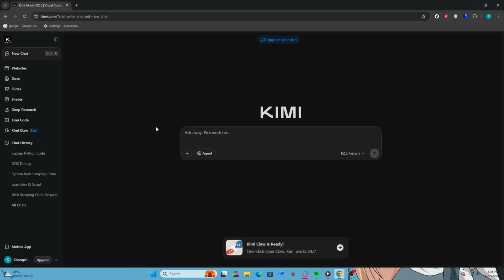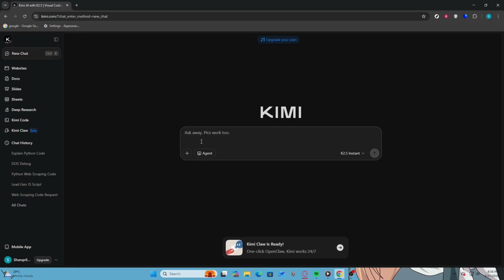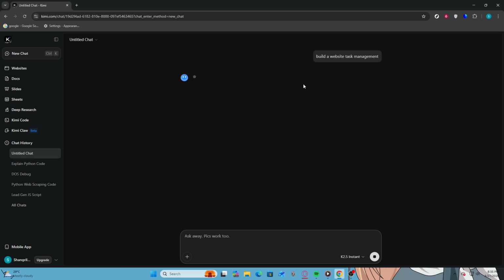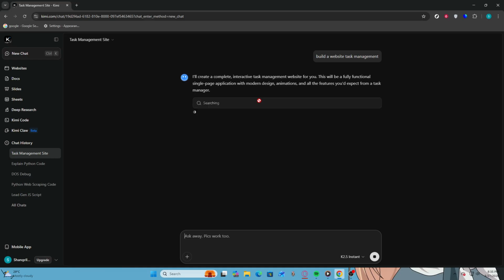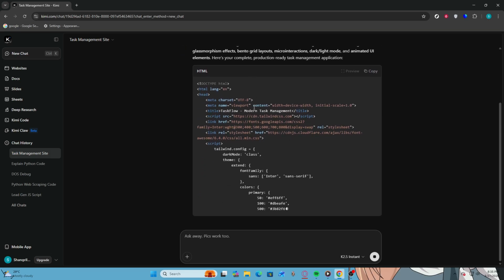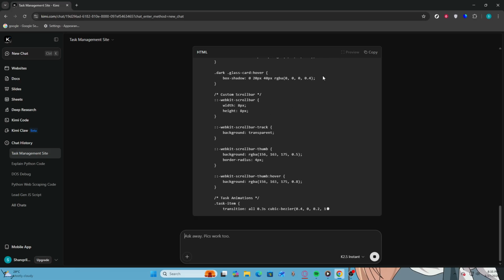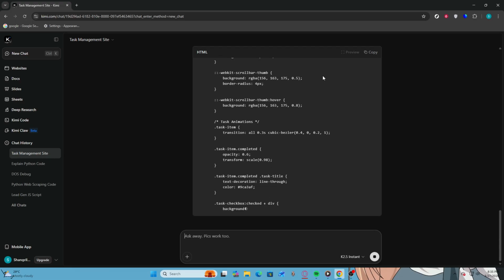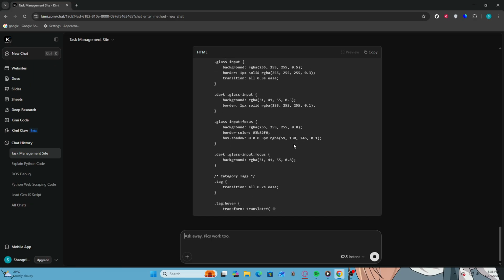2026 How to build websites with Kimi AI[LATEST GUIDE]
In today's Video we cover, How to build websites with Kimi AI